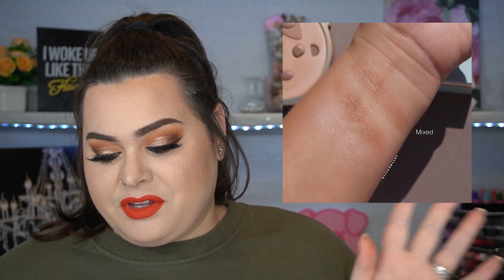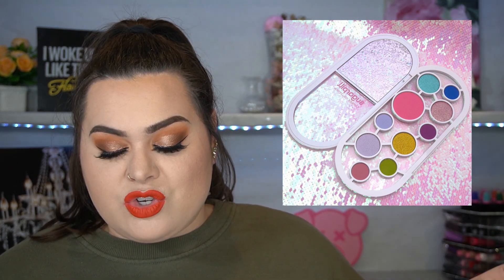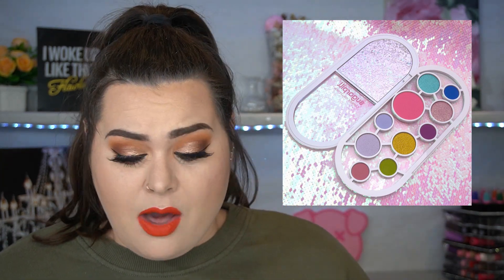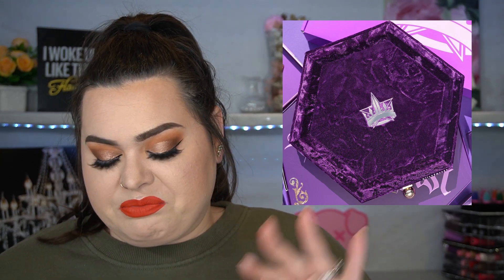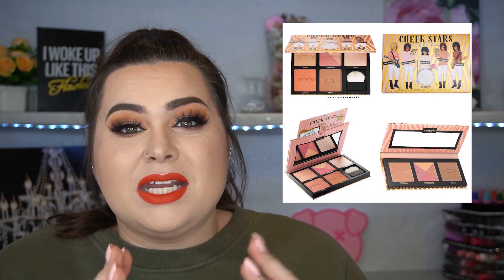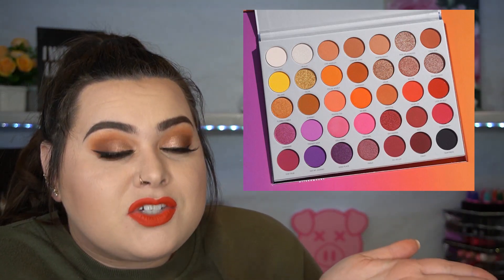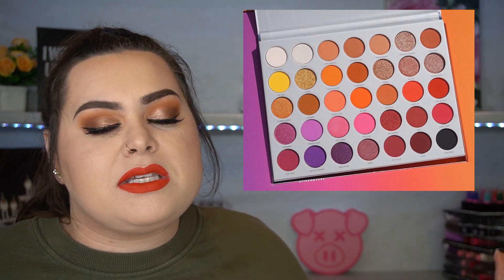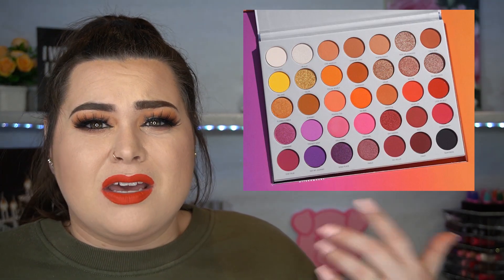GIRL BYE! ANTI HAUL Products I'm Not Buying... Morphe Jaclyn Hill Volume 2 JSC Blood Lust | Feb 2020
These products are so not for me in this anti haul! Please don't take it to heart, this is all my opinion! If you like these products you do you!! But 2020 is the year that I am really evaluating makeup closer and deciding what im not going to buy and what i personally think about products that suck! It doesnt always mean they are bad makeup though!

Makeup I'm Wearing:
It Cosmetics Your Skin But Better CC Cream in Fair
La Girl Pro Conceal HD Concealer in Porcelain
Nyx HD Finshing Powder in Banana
Physicians Formula Butter Bronzer
Tarte Amazonian Clay Blush in Unstoppable
Benefit Hoola Quickie Contour Stick
Colourpop Super Shock Cheek Highlighter in Smokin' Whistles
Tarte Double Take Eyeliner
Tarte Tartelette Eyeshadow Palette In The Bloom
Tarte Tartelette Eyeshadow Palette Toasted
Colourpop Lippie Stix Bootie
Lashes are Lilly Lashes (unavailable to purchase)
BH Studio Pro HD Brow Pencil Brunette